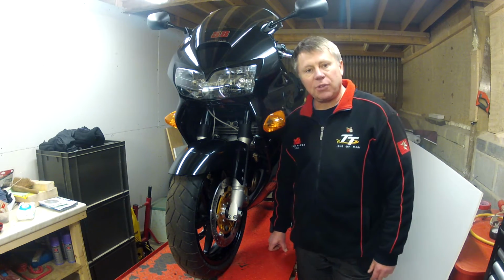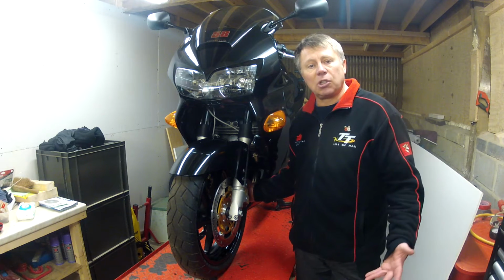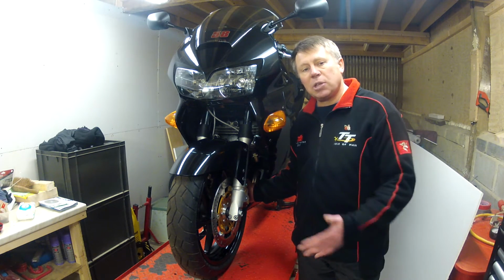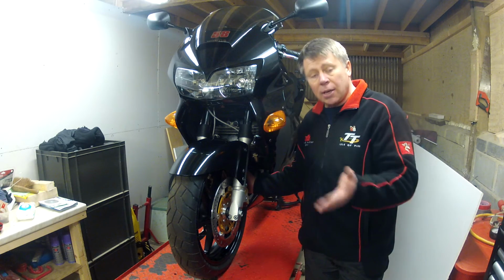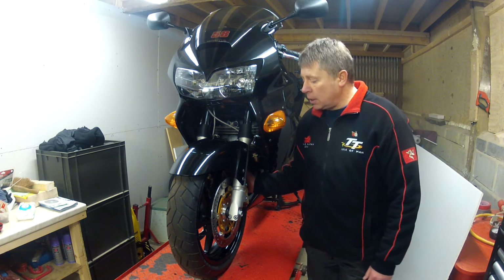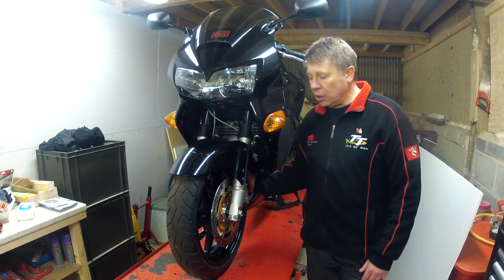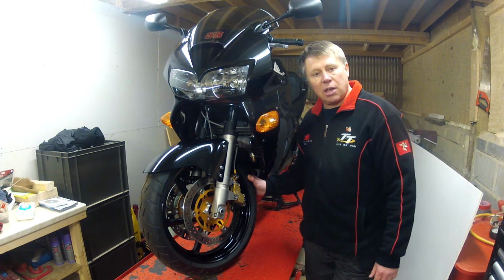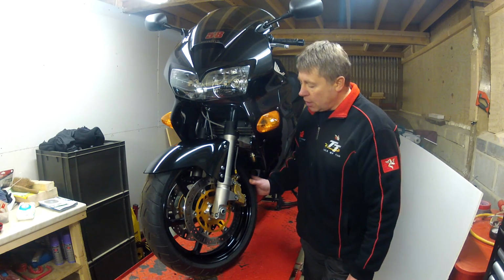1999 VFR800 BUYING OWNING DELINKING BRAKES! Part 1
Description My first video of buying and owning a bike. I tried to show that even if you buy a bike with a good reputation for reliability and  a full dealer service record, it means nothing if the dealer is crap!